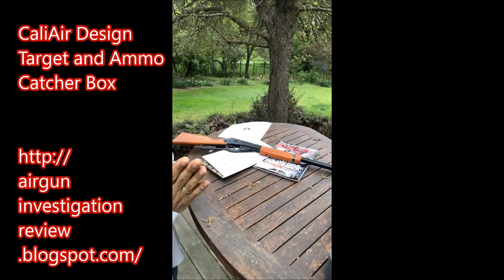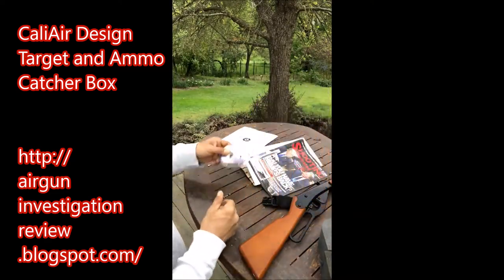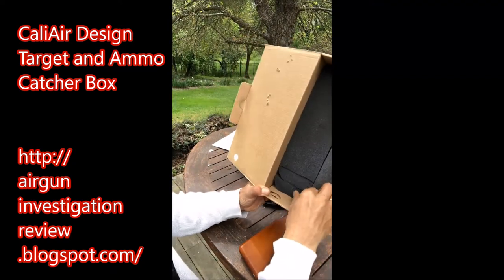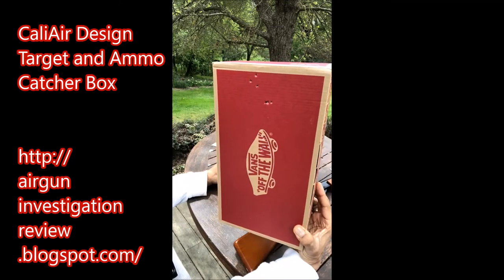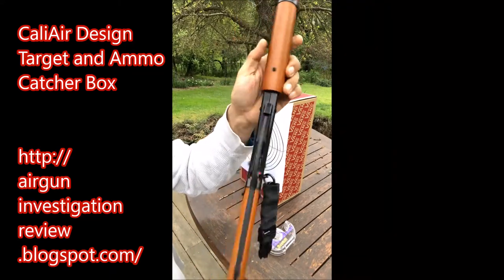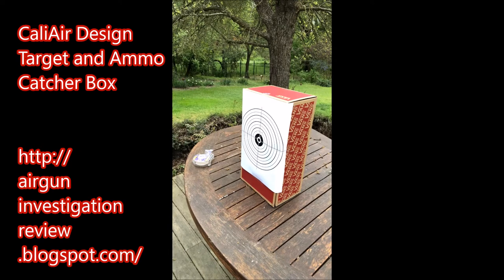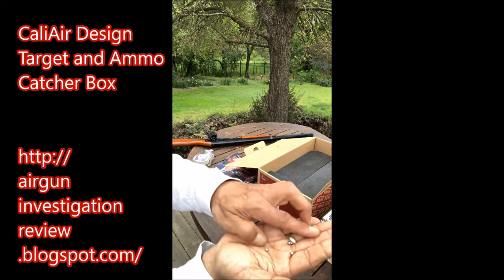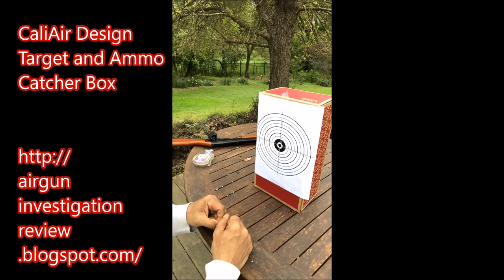Home Made B.B. Target & Ammo Catcher by CaliAir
CaliAir shows how to make the CaliAir BB Target and Ammo Catch with just a few everyday items that can be recycled and also allows you to recycle your ammo and save a ton of money on BB's.